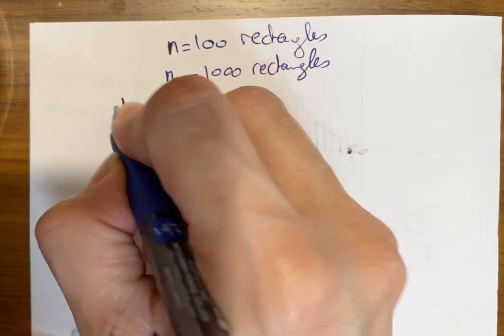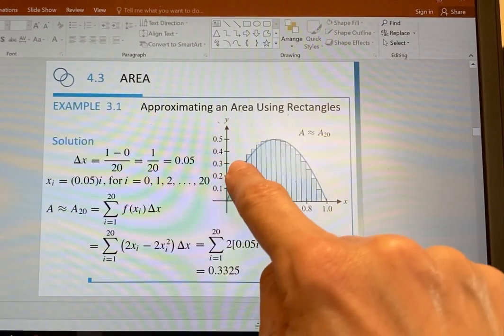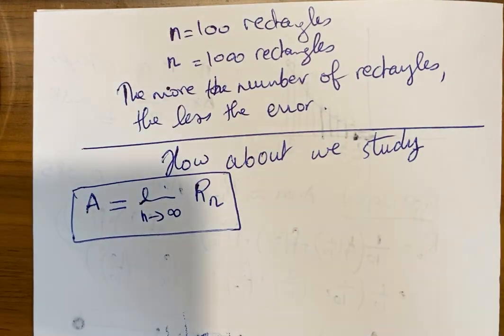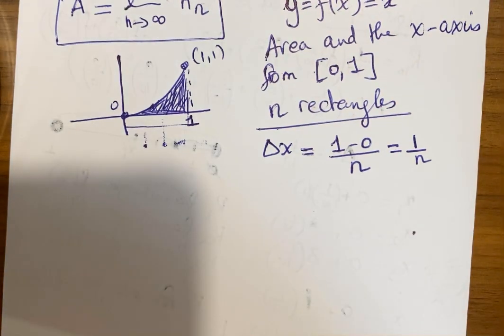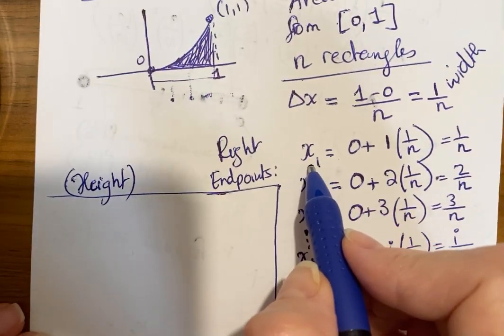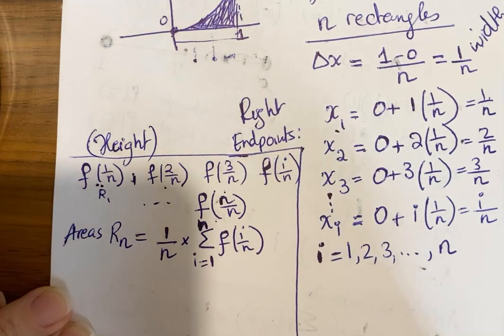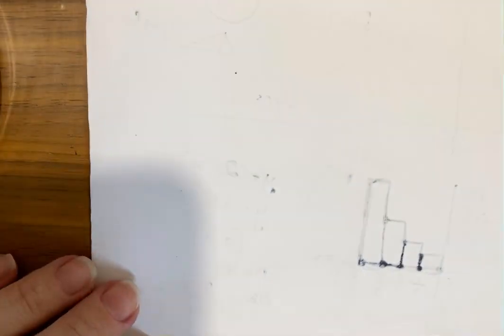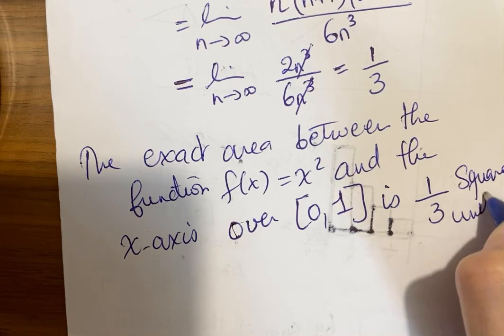Section 4.3 part 2/4